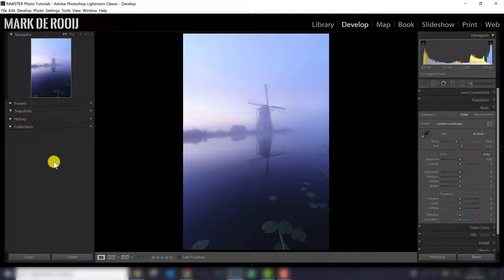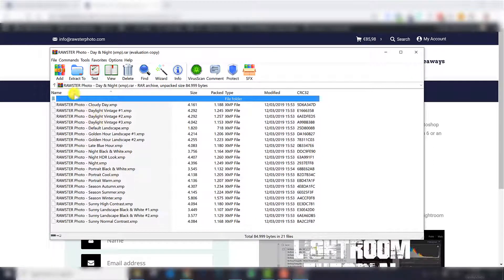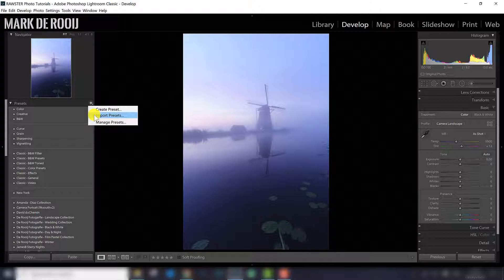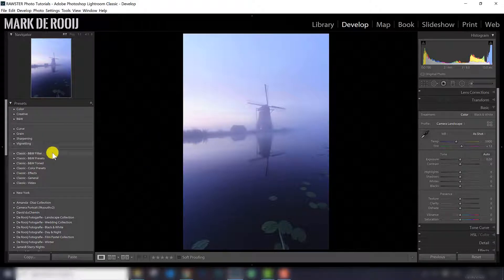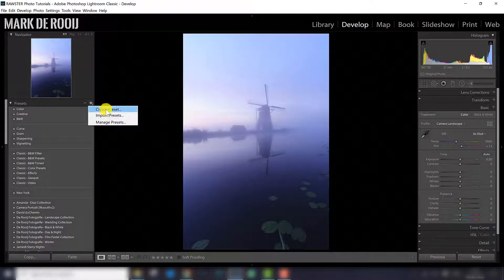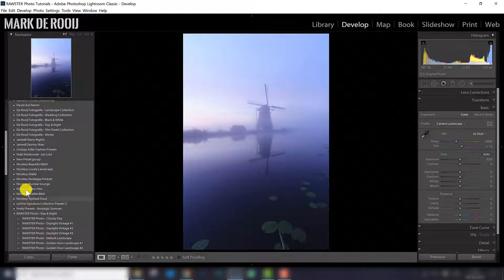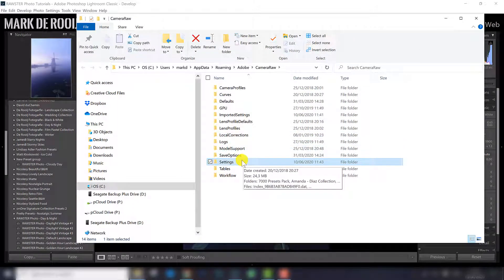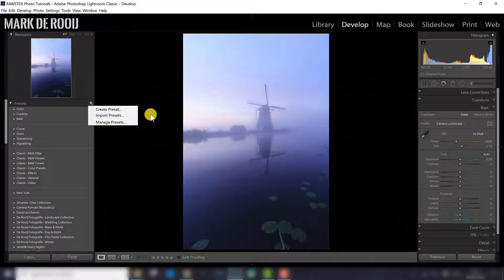How to import your XMP presets in Adobe Lightroom Classic (2020 update)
Today we will show you how you can import your XMP presets in Adobe Lightroom Classic in 2020. So this is an update to our last tutorial that shows you how to do the same XMP preset import from 2019.

Download our popular Luminar Sky replacement pack at the official Luminar marketplace